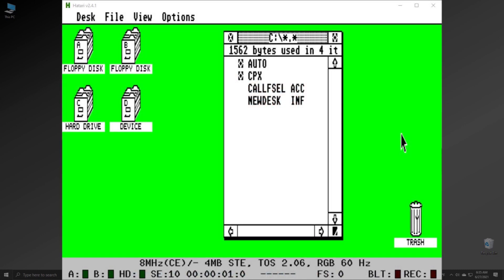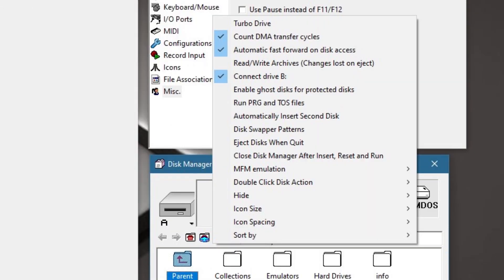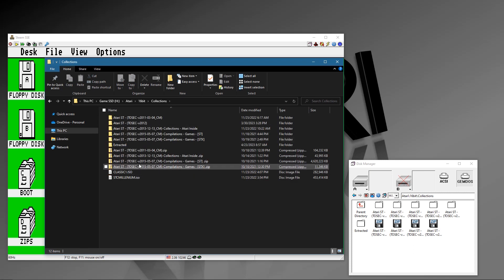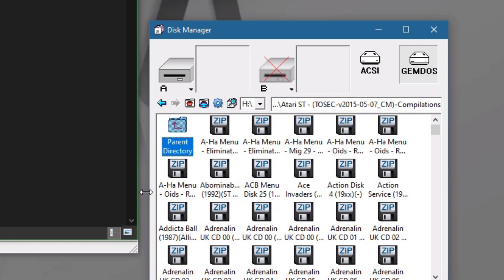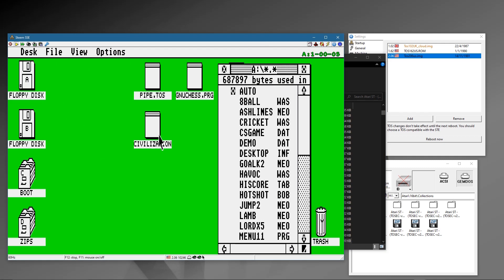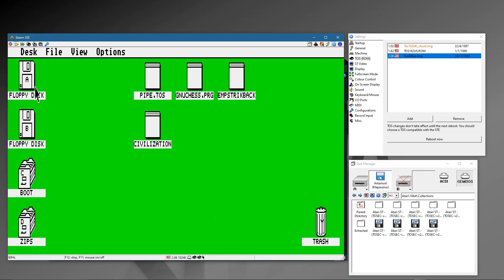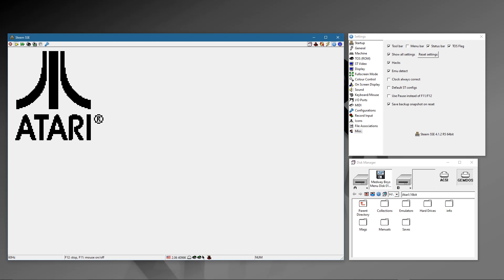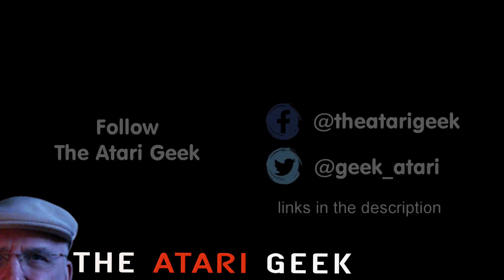Atari ST - STeem Emulator - Drop Files Directly From File Explorer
The Atari ST Emulator has a robust GEMDOS Drive Manager that allows you to navigate to various locations to load files to the ST. But the STeem emulator also allows a simpler, faster and better way to use your ST emulated drives.